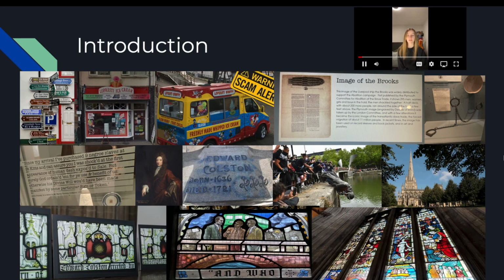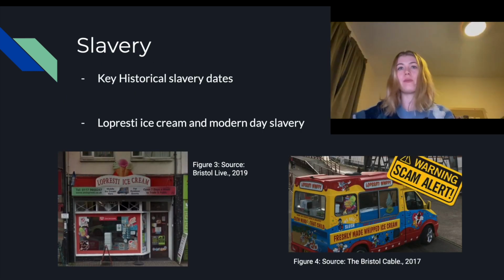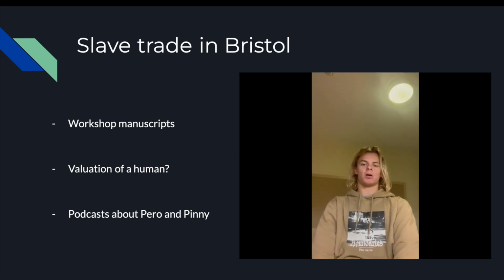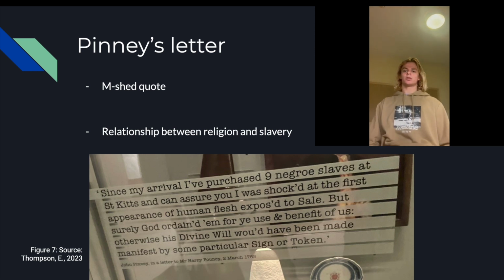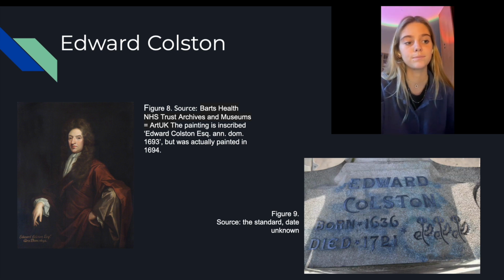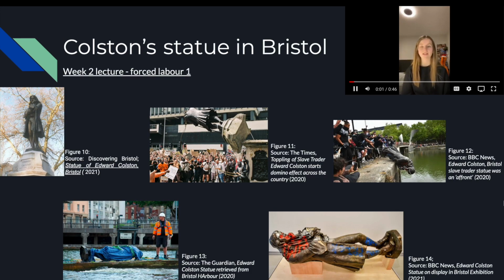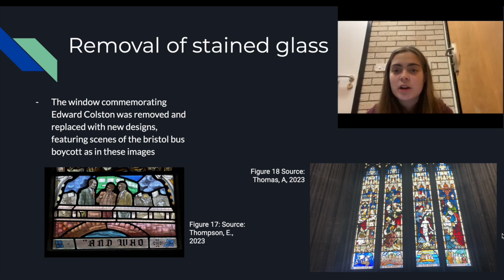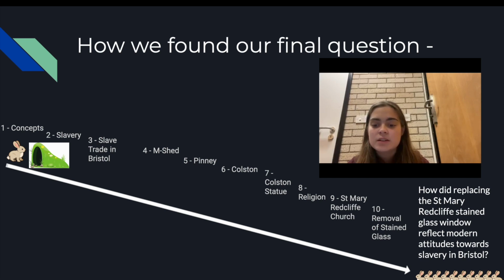rabbit hole BA geography coursework Bristol